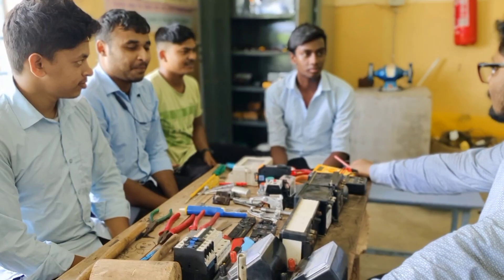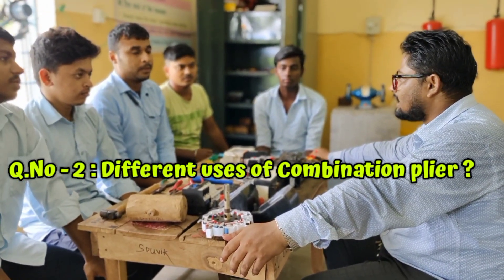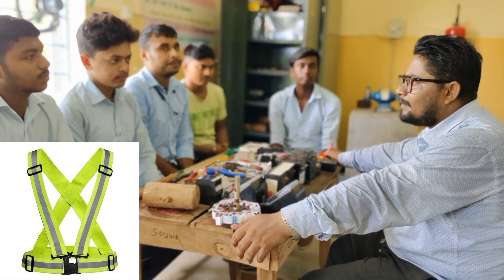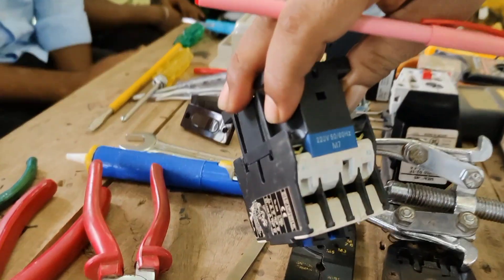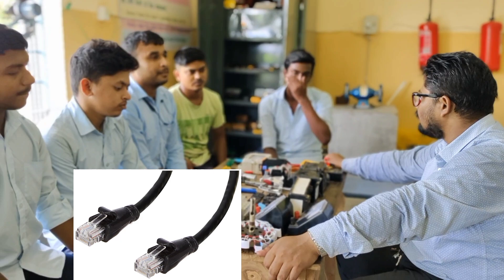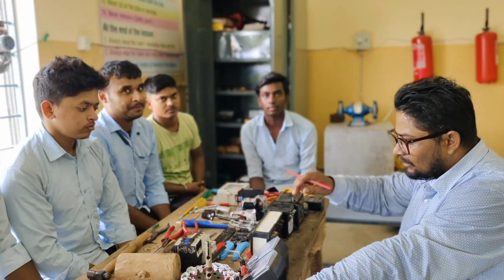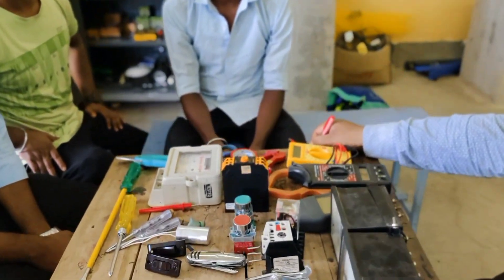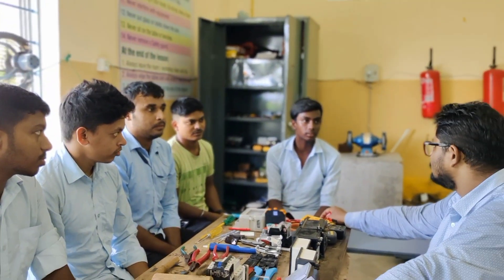Electrical Interview in Bengali | Electrical & Electrician Interview Questions and Answers in Bangla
Electrical Interview in Bengali | Part - 2 | Electrical & Electrician Interview Questions and Answers in Bangla @SUDIPTASELECTRICALACADEMY

About This Video : 👇

In this video I have shown  Electrical Interview Q & A in Bengali . I have also explained Electrical & Electrician Interview Questions and Answers in Bangla . This video also shows Electrical interview questions and answers. It's al about ITI Electrician Practical Interview .